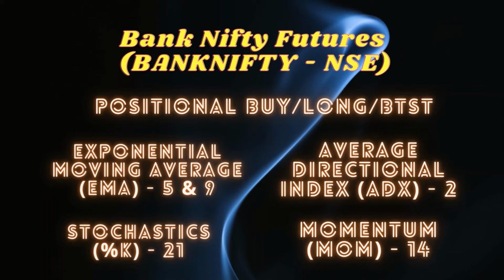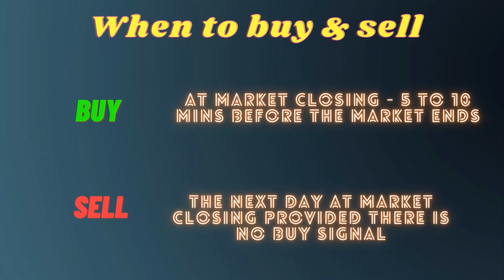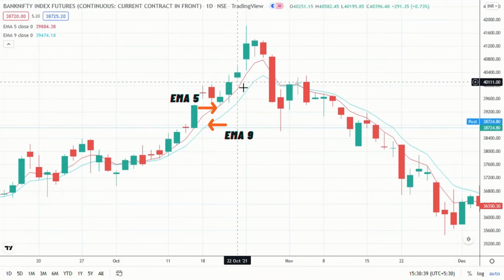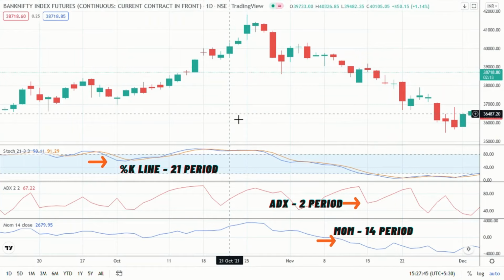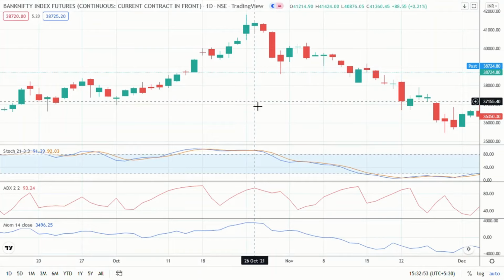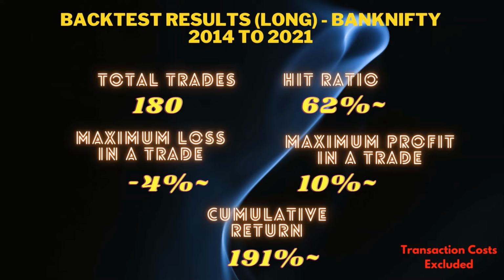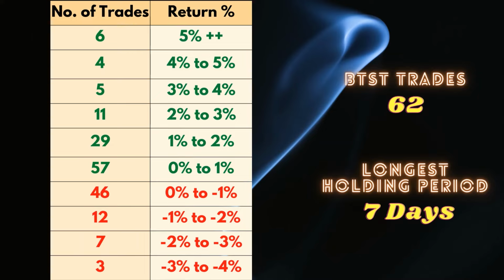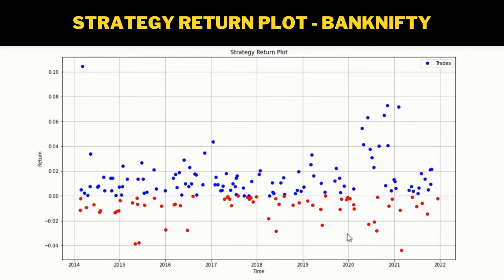BANK NIFTY Trading Strategy - BTST/Positional - (English)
In this video I have presented a technical trading strategy (LONG) for BANK NIFTY FUTURES with win rate/hit ratio of 62%~ and cumulative return of 191%~

The video includes strategy explanation, trade examples on charts and backtest results for the period 2014 to 2021

Technical Indicators used are:
(1) Exponential Moving Average (EMA) - 5 & 9 Period
(2) Average Directional Index - 2 Period
(3) Momentum Indicator - 14 Period
(4) Stochastic Oscillator (%K Line) - 21 Period

Resources utilized:
Trading View, Investing, Canva, YouTube

**Chapters**
0:00 - 0:19 Channel Teaser
0:20 - 0:35 Introduction
0:36 - 1:18 Video Overview
1:19 - 2:07 Strategy Introduction (Positional/Long/BTST)
2:08 - 3:26 Strategy Conditions
3:27 - 7:27 Strategy Trading Chart
7:28 - 9:43 Strategy Backtest Results
9:44 - 10:49 Strategy Return Plot Analysis
10:50 - 11:29 Closing Comments
11:30 - 12:00 Disclaimer
12:01 - 12:21 Channel Teaser